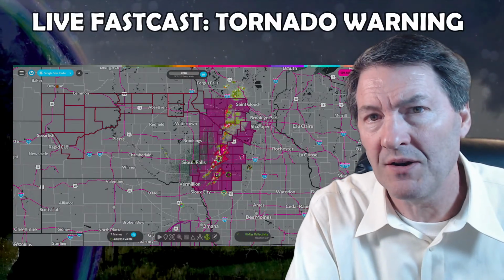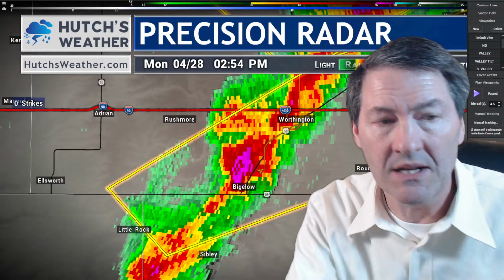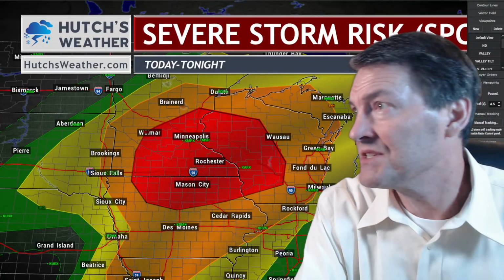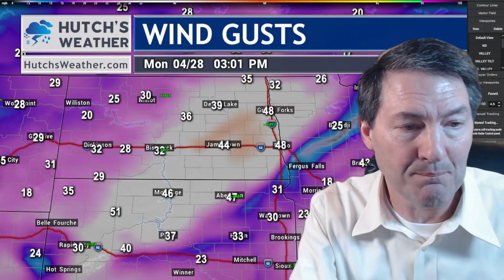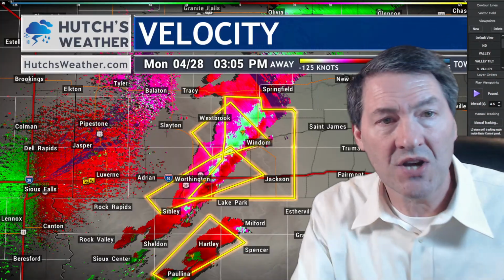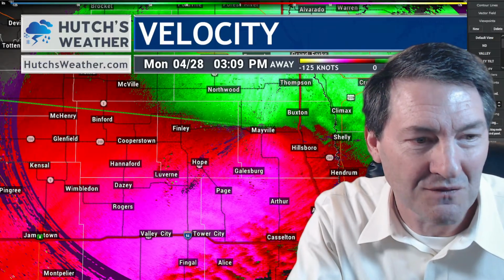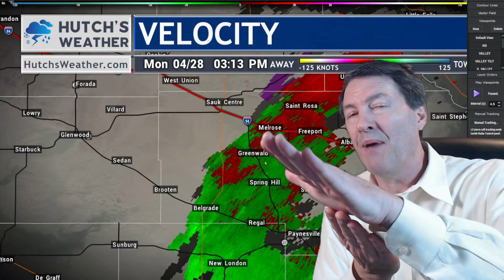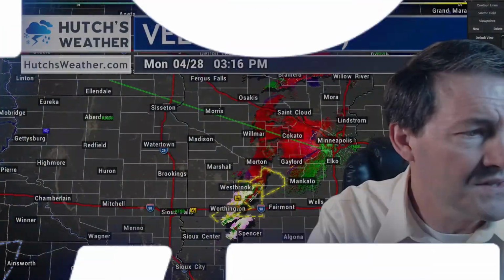⛈️🌪️LIVE: TORNADO WARNING - FASTCAST UPDATE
As a meteorologist with 26 years in broadcasting, 17 years in college level instruction, and even some research meteorological experience. I provide a behind the scenes look at what we know and what we do not know.